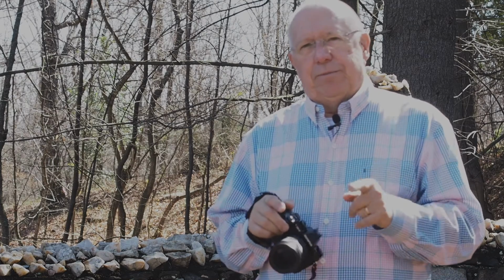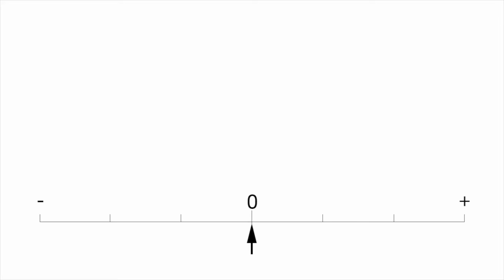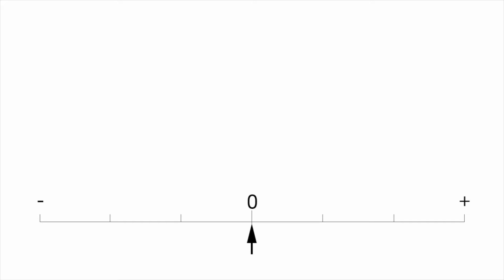Controlling Image Brightness and Darkness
This is my first "hands-on" episode in this series, where I go out and video myself as I make an image or two to illustrate my thought process while I do that. I follow a set of steps to demonstrate how one can brighten or darken the image the camera thinks is the "correct" exposure by changing either the shutter speed or aperture. This forms the basis for what we will do throughout this series to take control of our cameras and get the images we want, not just the images the camera gives us!

You can download a PDF of the steps in episode 7 so you can do this exercise on your own.

Check out my blog where I write about my experiences with photography